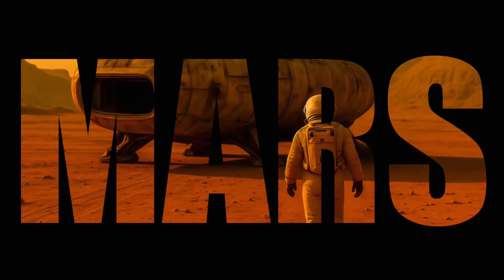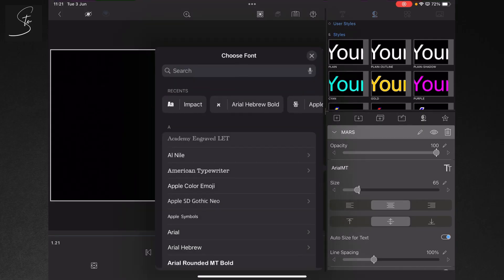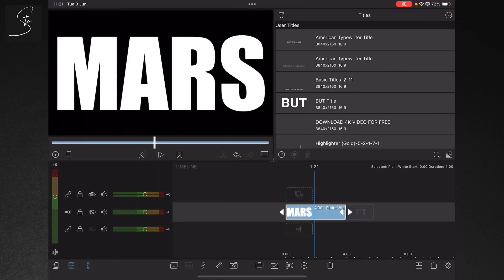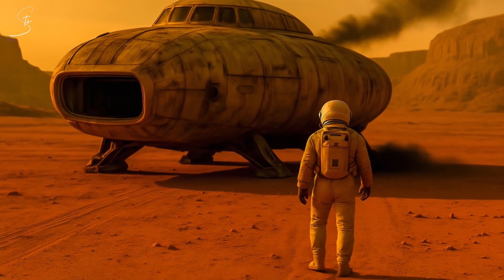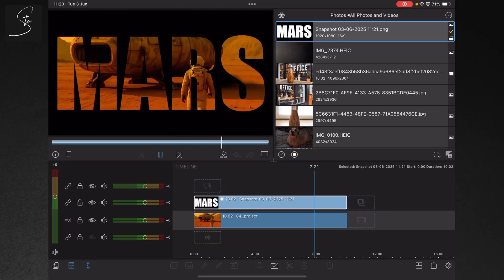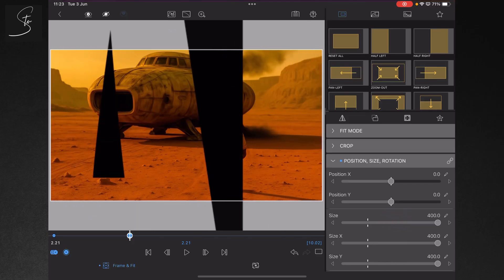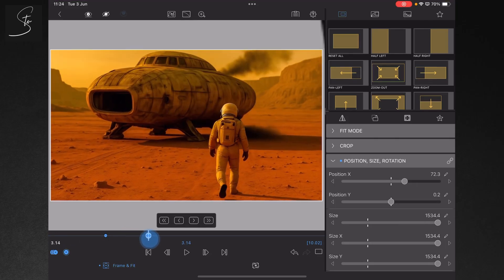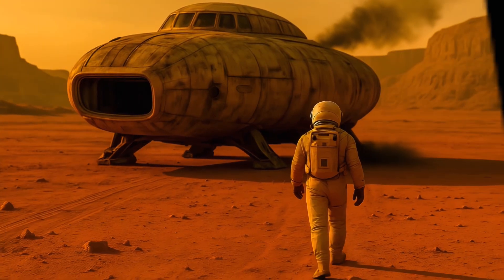How to Put Video Inside Text using LumaFusion v5.2 - (Quick & Easy Tutorial)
In this quick video tutorial, I’ll show you how to create that classic video-inside-text effect using LumaFusion on your iPad or iPhone. This is one of those eye-catching techniques that looks way more complex than it actually is — and I’ll walk you through it step-by-step.

You’ll learn how to:
– Create bold title text using the Impact font
– Export a screenshot to use as a mask
– Use blending modes like Multiply and Stencils Alpha
– Animate the text reveal with keyframes
– Add subtle movement for a more dynamic finish

Perfect for intros, titles, and creative overlays in your edits.

00:00 - Intro: What You'll Learn
00:03 - The Basic Setup
00:06 - Adding a Main Title
00:10 - Typing and Styling the Text
00:17 - Setting the Font to Impact
00:22 - Resizing and Centering the Text
00:37 - Exporting a Snapshot
00:43 - Bringing in the Video Clip
00:49 - Previewing the Video
01:00 - Adding the Text Screenshot
01:05 - Applying Blending Mode: Multiply
01:14 - Viewing the Result
01:15 - Optional: Add Dynamic Movement
01:23 - Using Keyframes to Animate Text
01:31 - Previewing the Animation
01:40 - Holding the Text with Keyframes
01:53 - Fine-Tuning the Zoom Speed
02:04 - Final Preview
02:15 - Outro: Like, Share & Subscribe

🎬 Software used: LumaFusion on iPad
📸 Skill level: Beginner-friendly
⏱️ Runtime: Just a few minutes to learn — powerful for life!

💬 Drop a comment if you’ve tried it